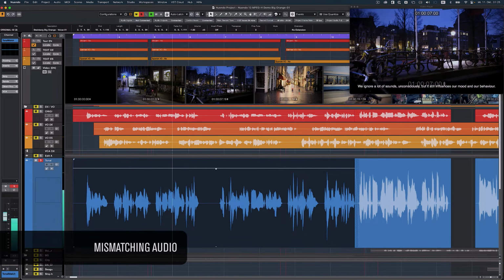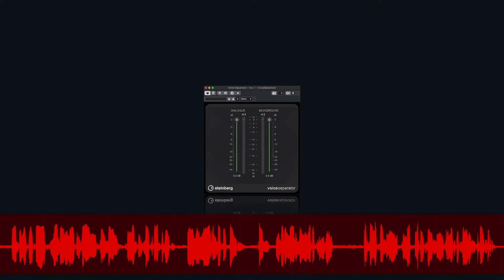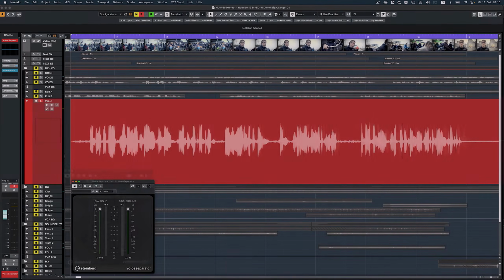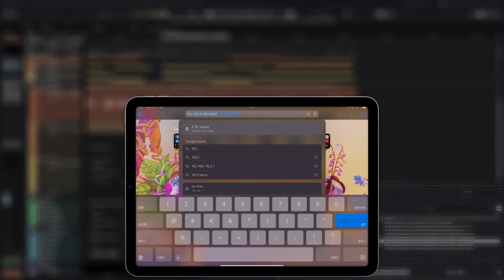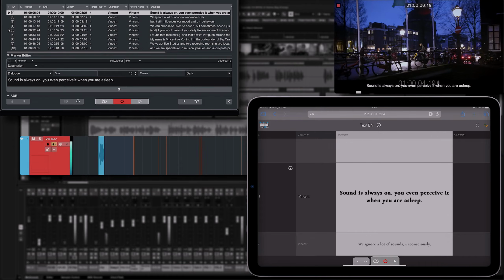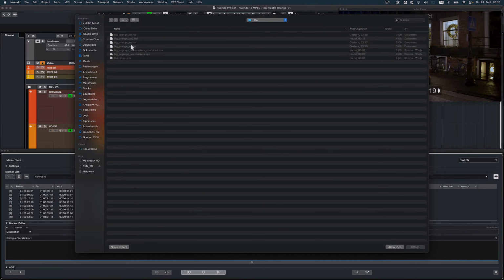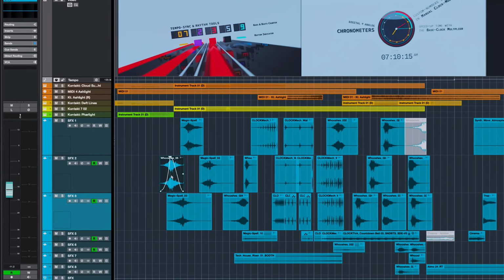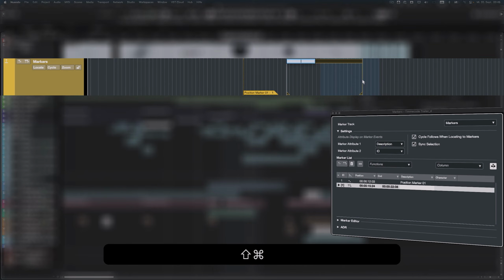Dialogue Recording & Editing | New Features in Nuendo 13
Learn more about how Steinberg Nuendo 13 is the home of dialogue with its new features. These include the TonalMatch Direct Offline process and its companion Sound Reference tool, which gives you the ability to adapt the sonic characteristics of various production sound takes to achieve an authentic, convincing sonic one-piece much more quickly and easily. There are also other tools like the Voice Separator VST plug-in, which lets you control the levels of spoken dialogue and background noise independently, to easily reduce or remove unwanted noise from dialogue recordings, ADR Script Reader and much more for even higher quality post-production, sound design and game audio.

00:07 TonalMatch
01:25 VoiceSeparator
02:36 ADR Script Reader
04:38 Improved ADR Swipes
05:12 TTAL 1.1 Support
05:33 Detect Silence Extensions
06:24 Renaming Events
07:04 Add & Name Maker Commands